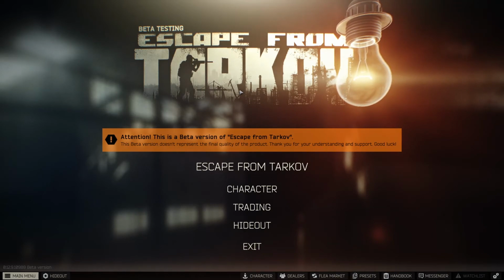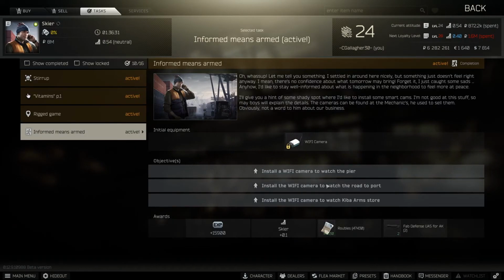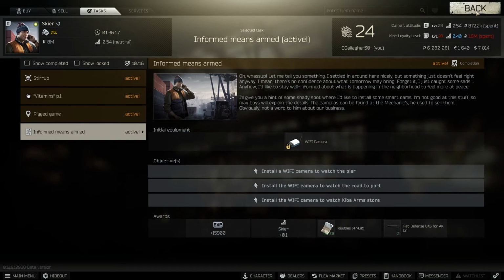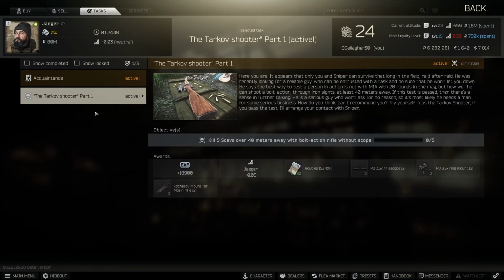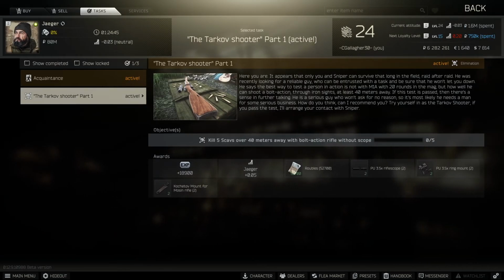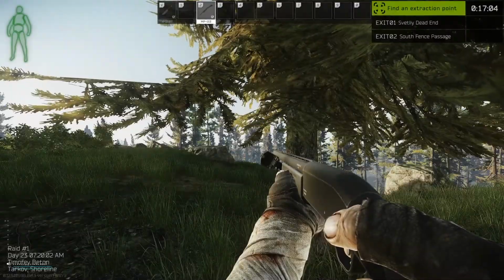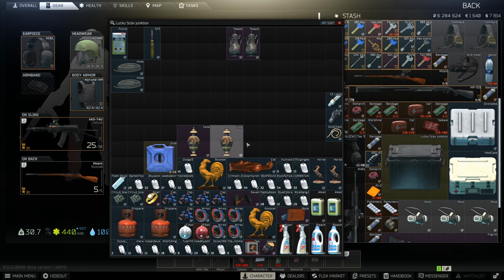Escape From Tarkov Solo Play-Through Series - Episode 43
This is Episode 43 of my Escape From Tarkov Solo Play-Through Series. This series will have an episode uploaded every weekday Monday-Friday. The goal is to get the Kappa secure container. There will be short and normal length versions of every episode available.